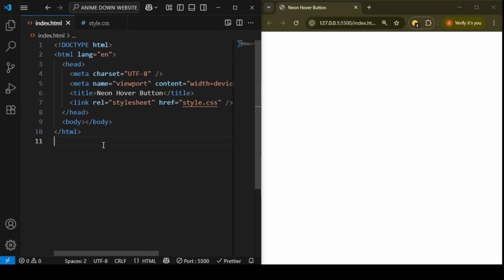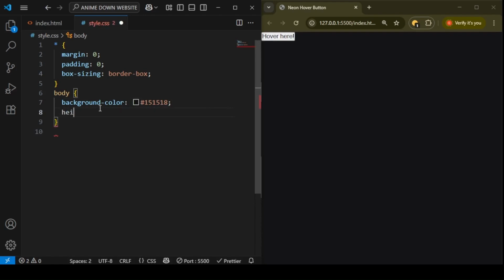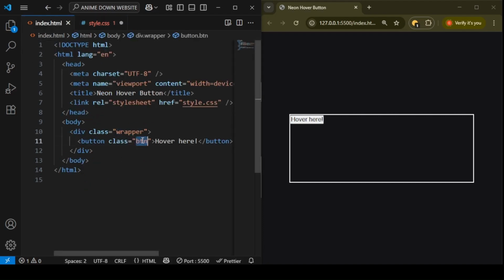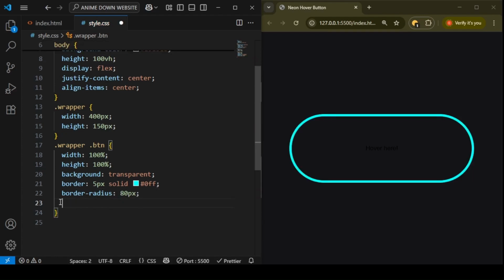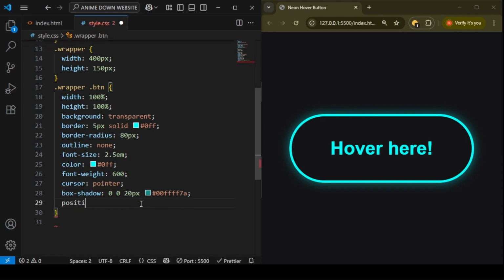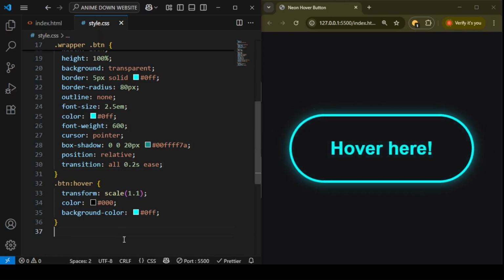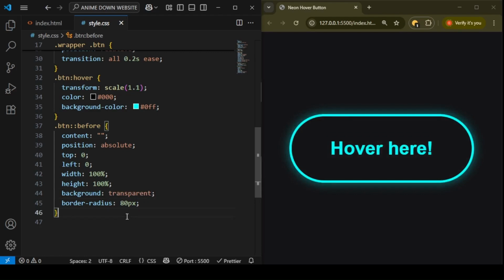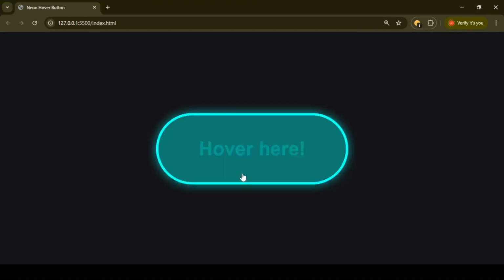Create a Flickering Neon Glow Button with HTML & CSS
In this tutorial, you'll learn how to create a flickering neon glow button using only HTML and CSS — no JavaScript required! This unique effect simulates an electric flicker, combined with a glowing pulse on hover, perfect for landing pages, login forms, and futuristic UI projects.

⚡ Features Covered:
- Neon flicker animation using keyframes
- Glowing pulse hover effect
- Clean and responsive design
- 100% beginner-friendly

Whether you're building a portfolio, UI concept, or leveling up your CSS skills — this is a must-learn trick!